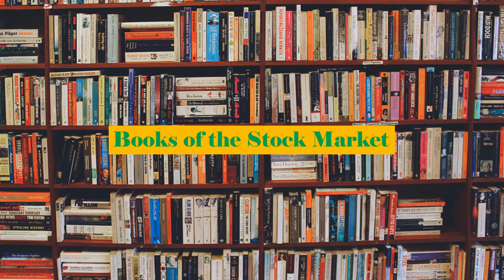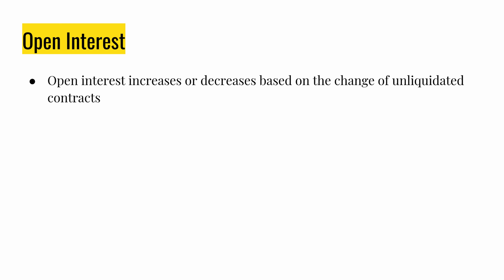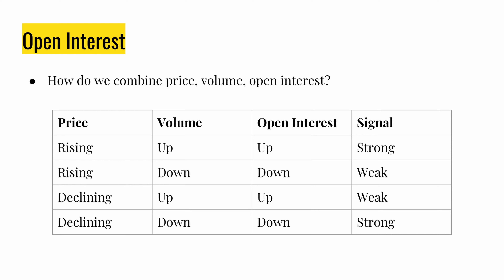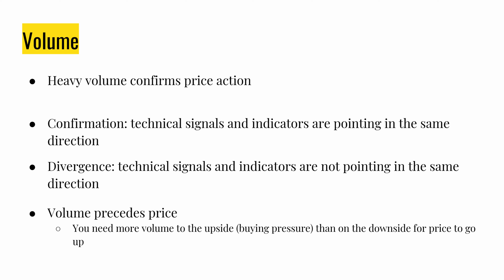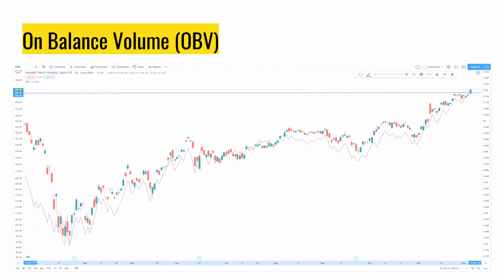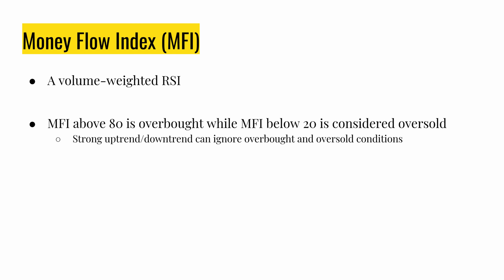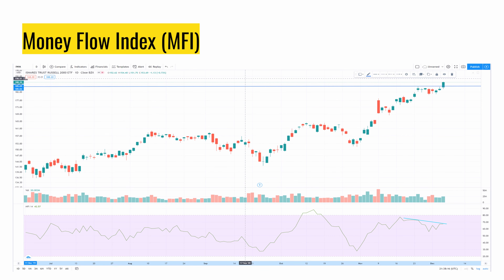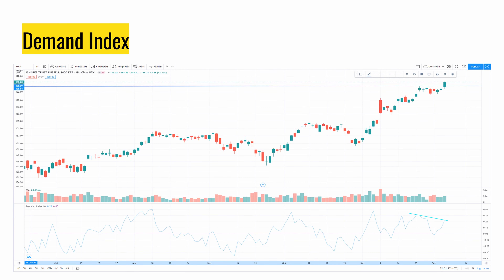Are Secondary Indicators as Useful as Primary Indicators? Open Interest and Volume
This video will introduce secondary indicators now that we have completed talking about technical analysis through price. It also goes over these indicators such as OBV, MFI, and the Demand Index.

Link to the Open Interest video: I thought I made one but I actually didn't. Woops.